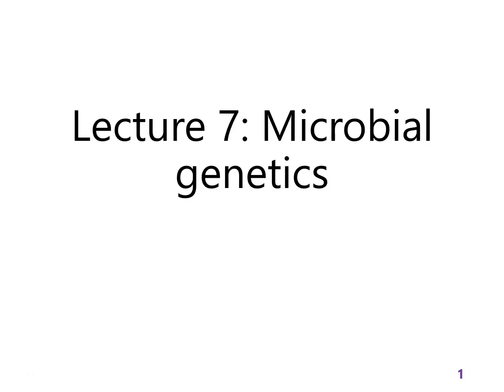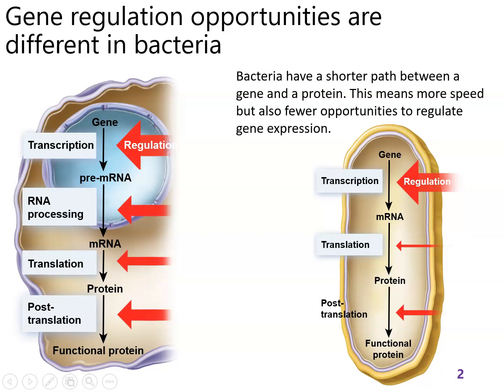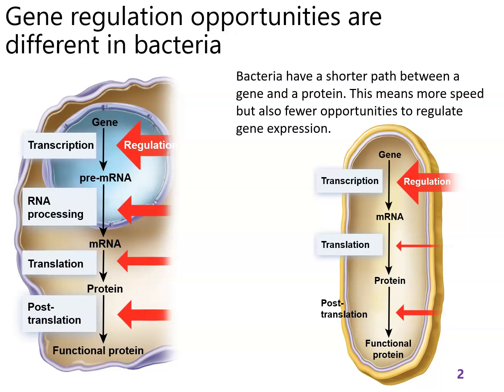Lecture 7 part 1: Regulation, Operons, Mutations